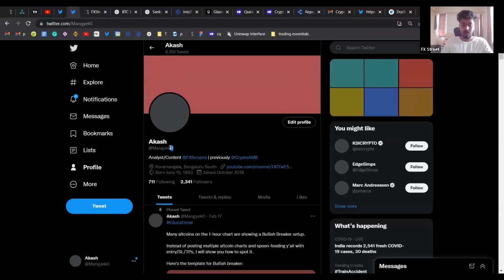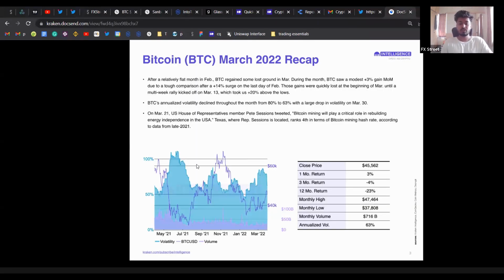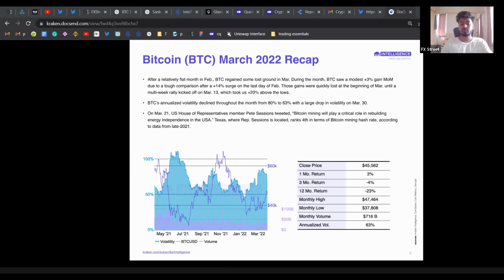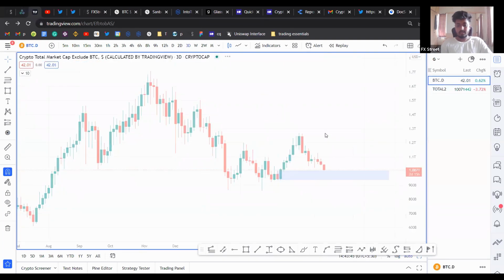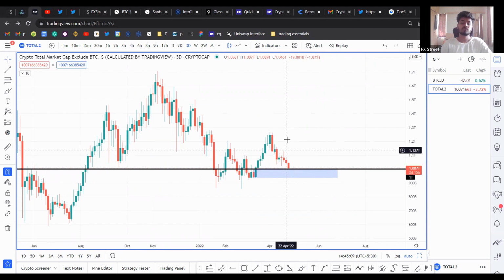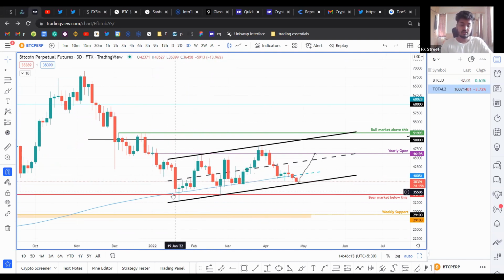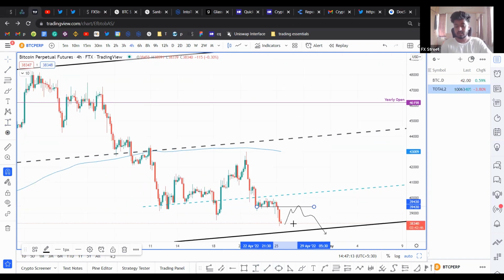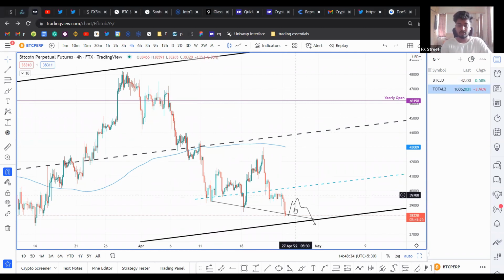How this volatility indicator can be used to make big profits on Bitcoin and altcoins